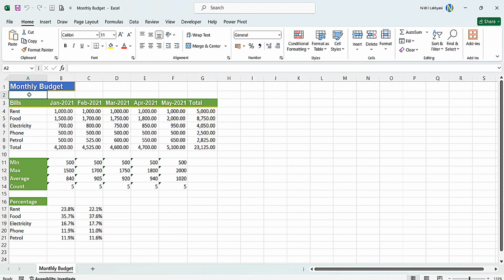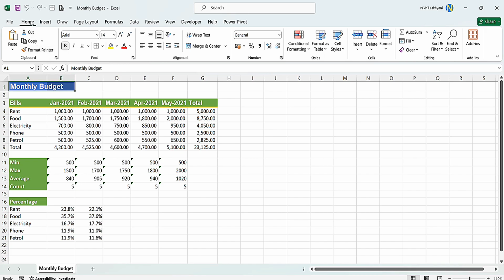Merge & Center in Excel (Easy Trick for Clean Formatting!)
In this video, you will learn how to use Merge & Center in Excel step by step in the easiest way.

Merge & Center is a useful feature that helps you combine multiple cells into one and align the text in the center, making your data look clean and well-organized.

📌 In this video, you will learn:
✔ What is Merge & Center in Excel
✔ How to merge cells
✔ How to center text in merged cells
✔ Different merge options (Merge & Center, Merge Across, Merge Cells)
✔ How to unmerge cells

⌨️ Shortcut Tip:
Use Alt + H + M + C → Merge & Center

💡 Where this is useful:
- Creating headings and titles
- Designing reports and dashboards
- Formatting tables
- Improving presentation of data

⚠️ Important Tip:
Avoid using merge in data tables used for sorting and filtering.

🔥 This video is perfect for beginners and anyone who wants to improve Excel formatting skills.